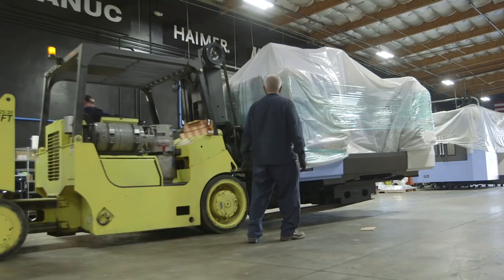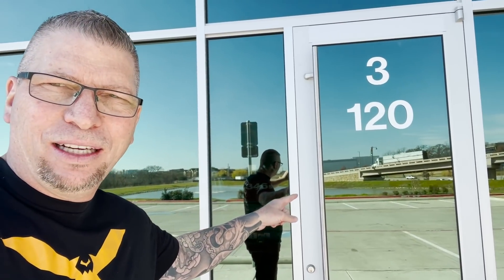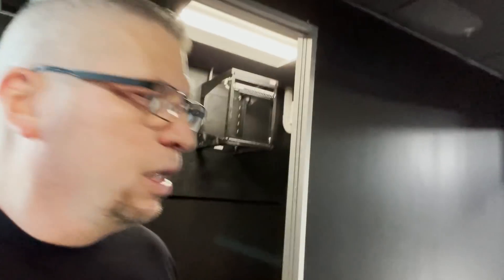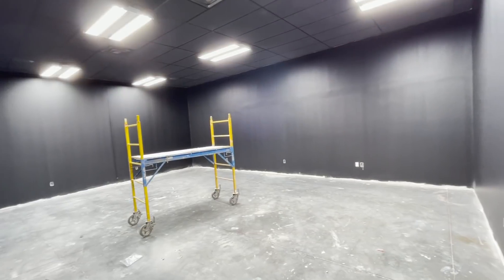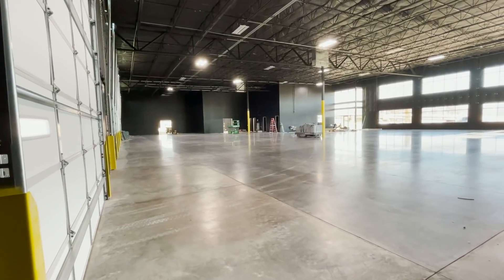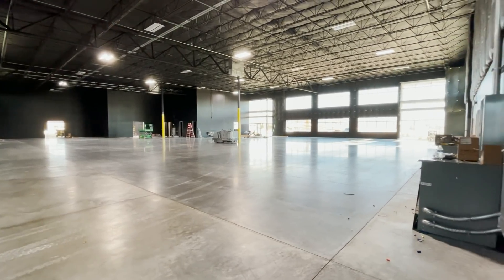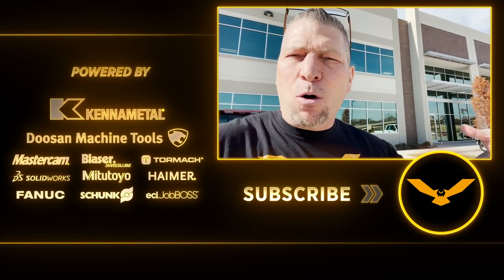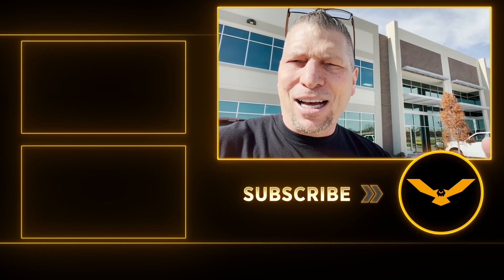CNC Machines Going To TEXAS | New Shop Update #6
MB017E7JAFBH4VC